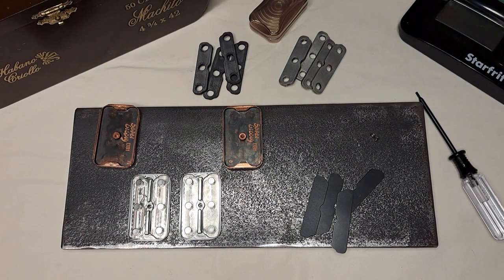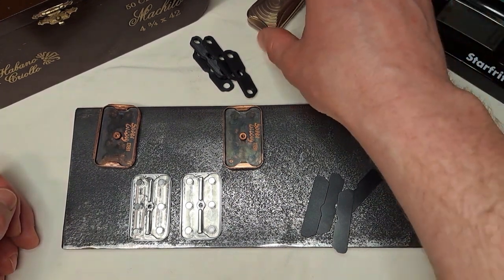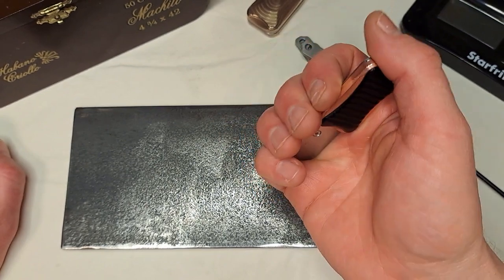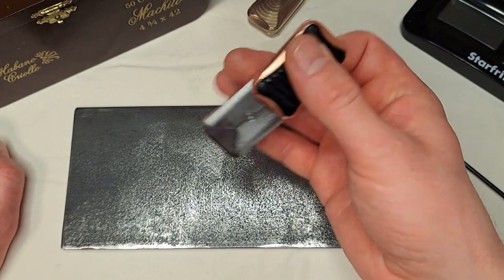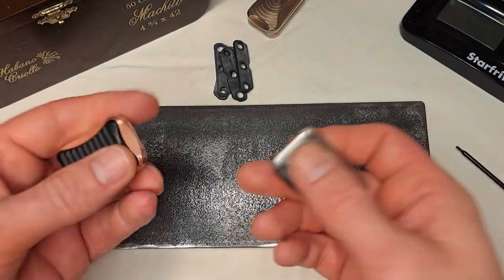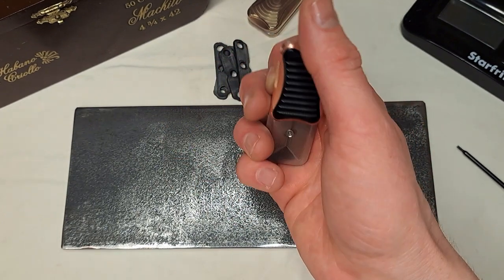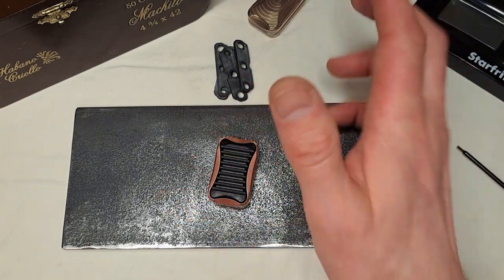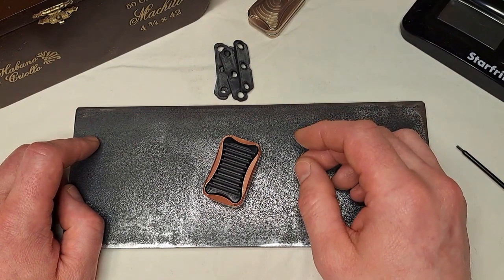The chillest rapt v2 fidget insert got me feelin' all zen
The 2x3 medium inserts for the Rapt v2 fidget slider could be classified "no effort required".

As always, thank you Jonas Nix for your creation!